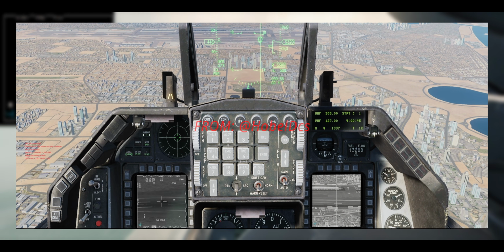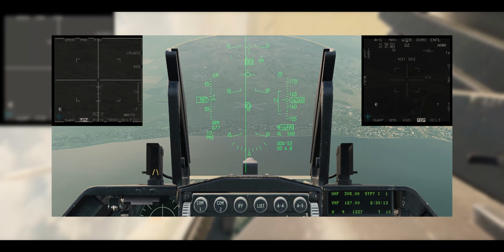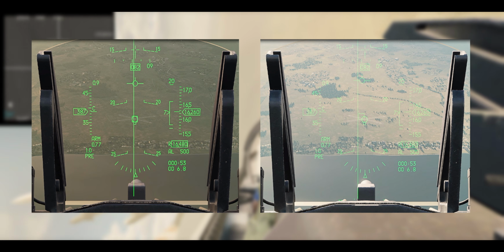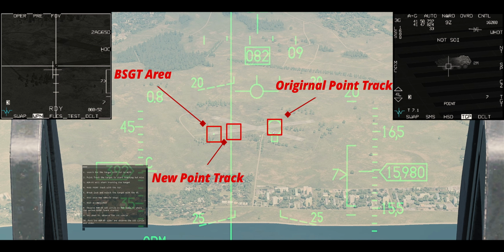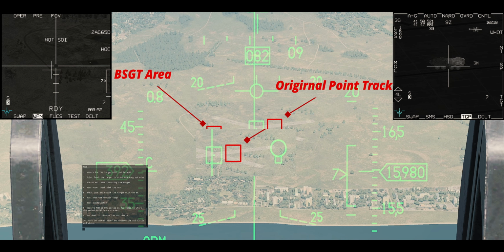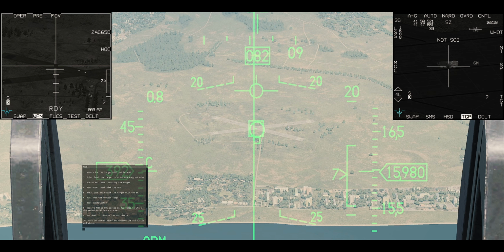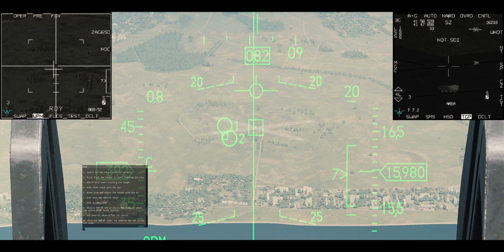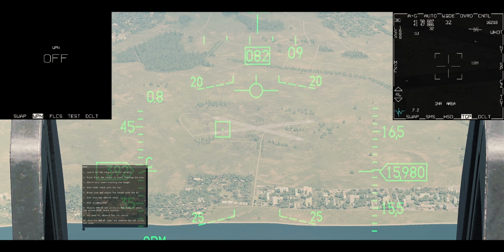DCS: F-16C AGM 65 PART 1 - Your Potential Problem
This video addresses and takes a deep dive into a common problem people are having with the AGM-65s.  I am hoping that by making this video it helps you all out and you can enjoy popping off Mavericks as much as I do.

Timestamps:
00:00 Intro
00:15 Objectives
00:33 The Background
01:13 Hobel's Video
03:08 Explaining how the 65 works
04:47 INS Drift example
05:09 Real time demo of the problem with fix
11:05 The FIX!
11:50 Using the missile without fixing the boresight
14:40 Conclusion and Outro